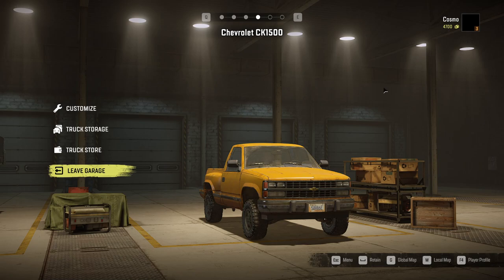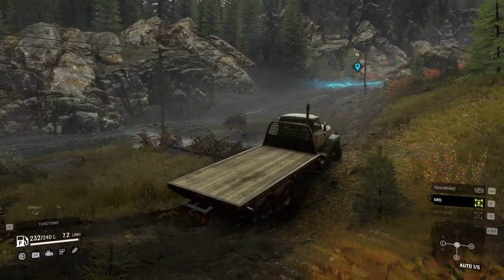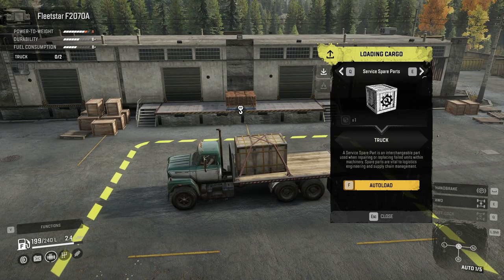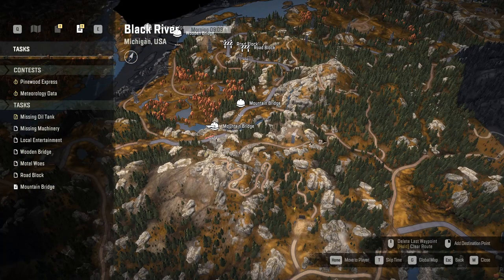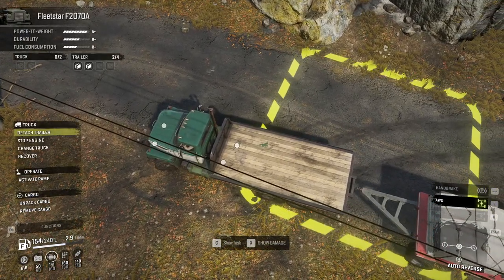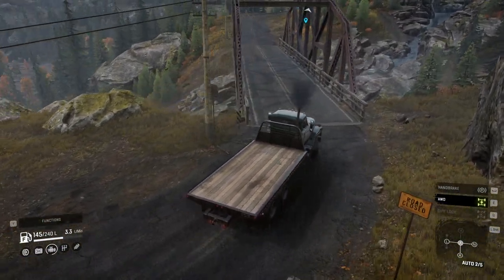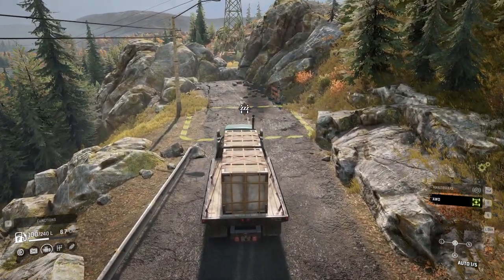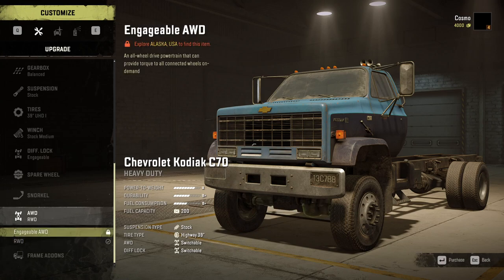Cosmo plays SnowRunner: E05 - Bountiful upgrades [ Chill content, no spaz ]